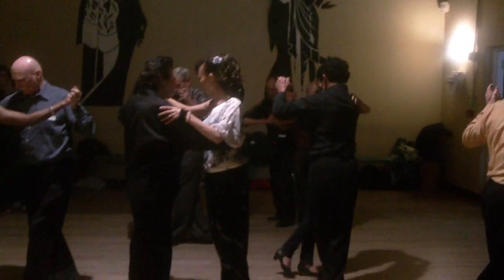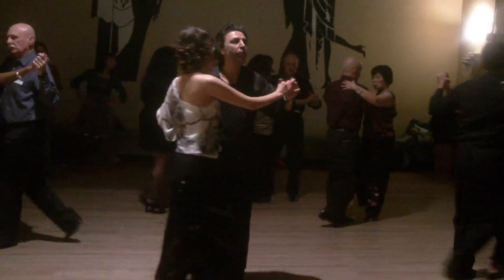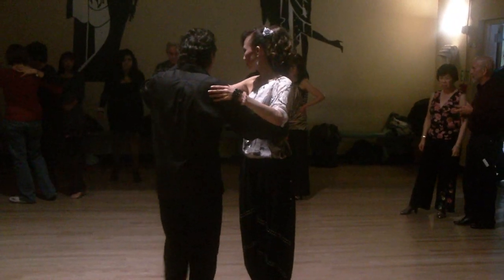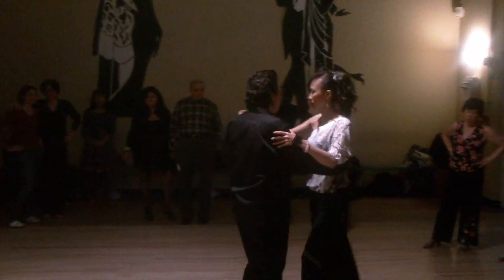Argentine Tango Milonga class review Allegro Ballroom @ Mat MaMoody 11/19/2010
Sundays: 12-2PM BY: Mat MaMoody  Lake Merritt Dance Center Hall2
Milonga: 3RD Friday of each Month @ Allegro Ballroom